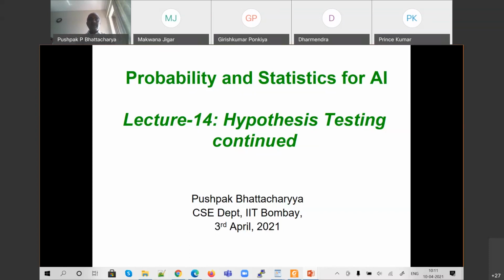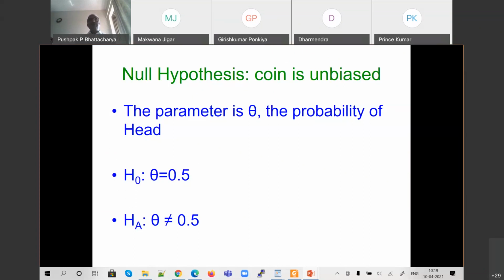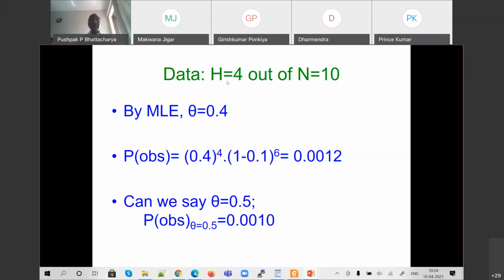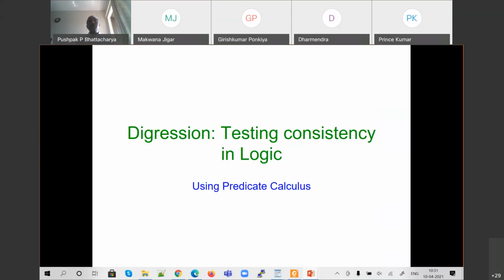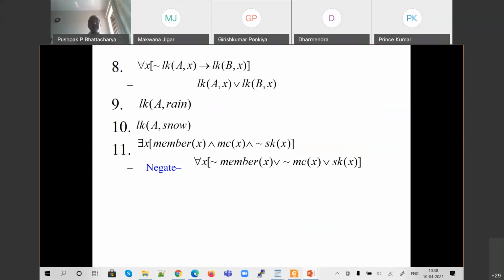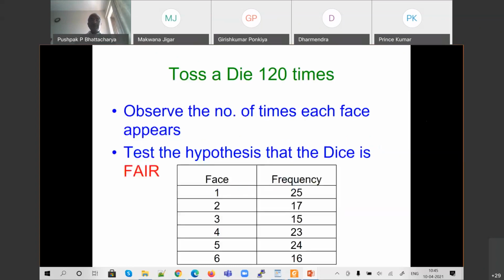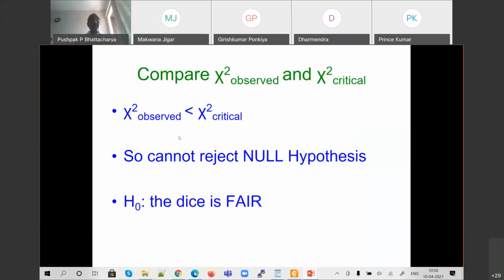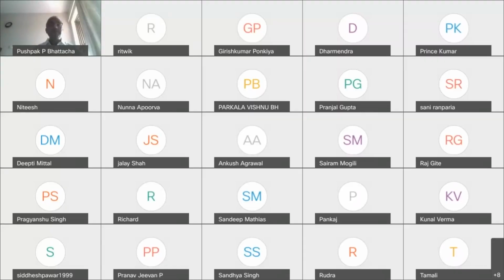Probability in NLP-ML_AI Lecture Series: Lecture 14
Lecture Topic:- Hypothesis Testing Continued